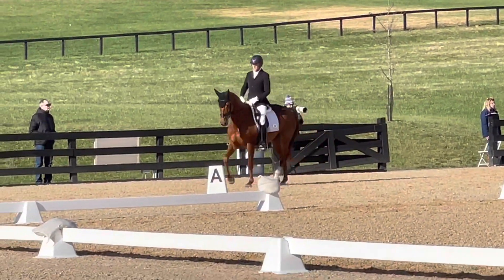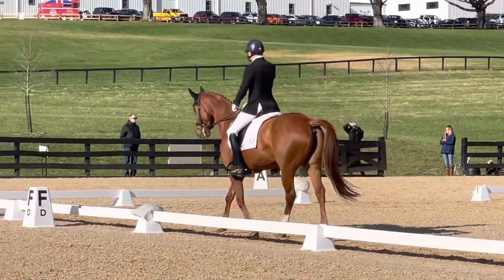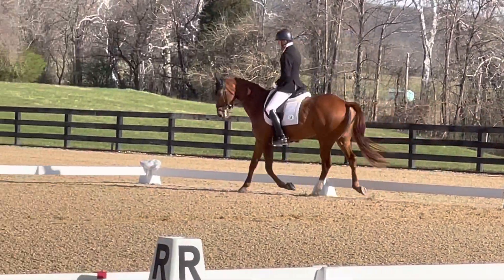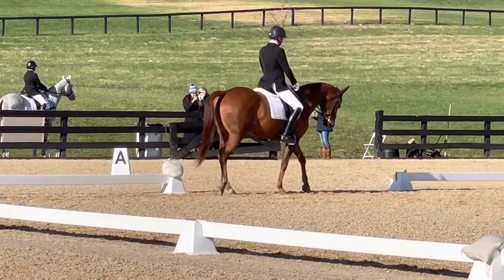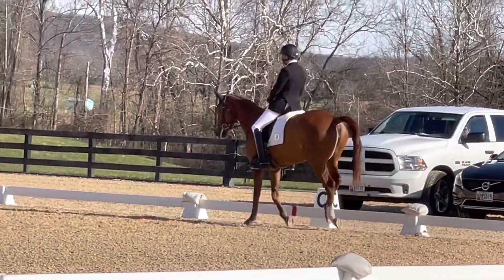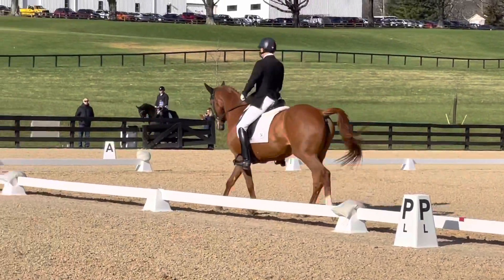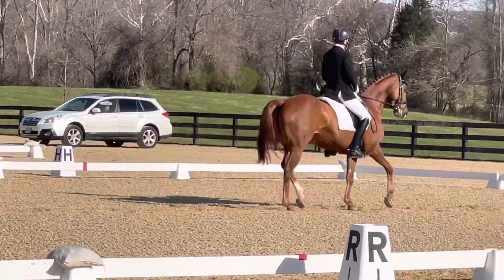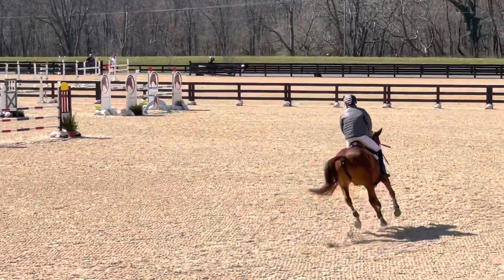Miss Lulu Herself - Morven Park - April ‘22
Boyd Martin